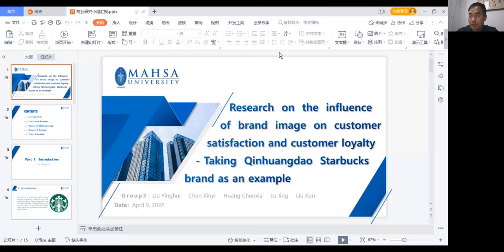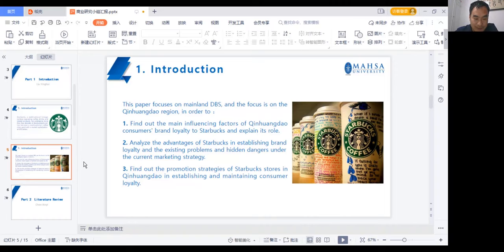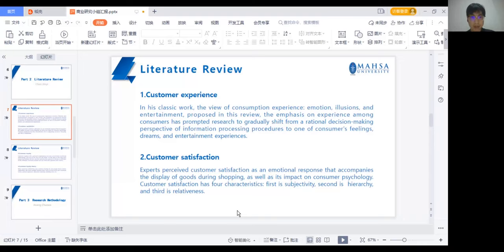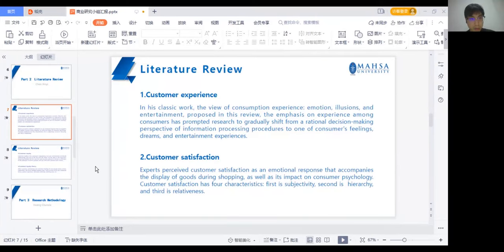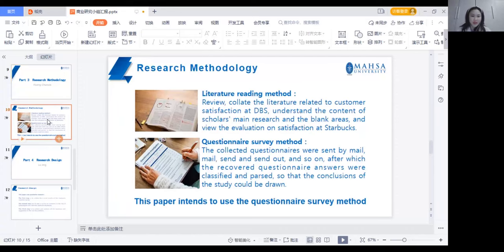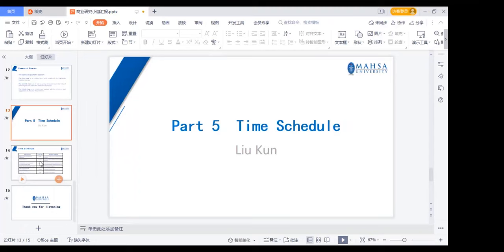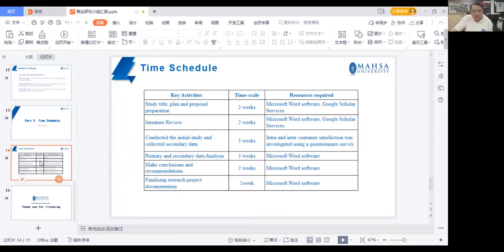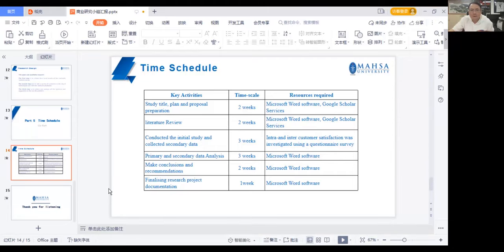Research on the influence of brand image on customer satisfaction and customer loyalty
Taking  Qinhuangdao  Starbucks
brand as an example